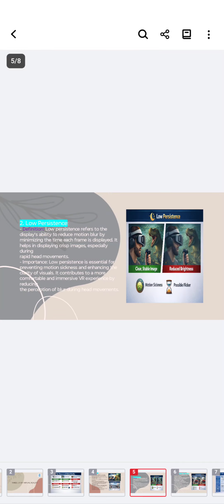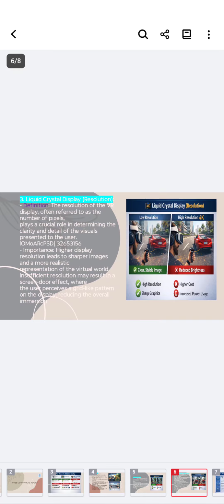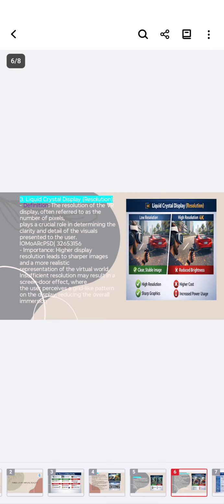Three L's of Virtuality